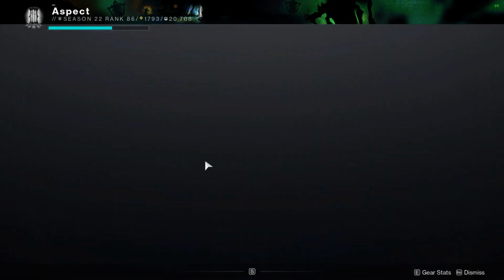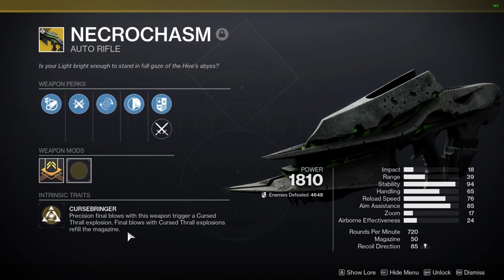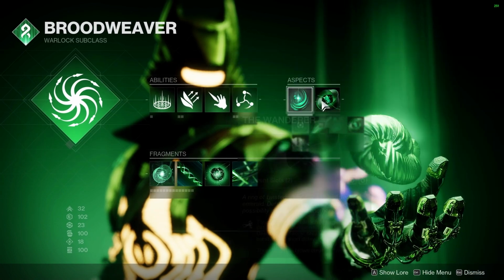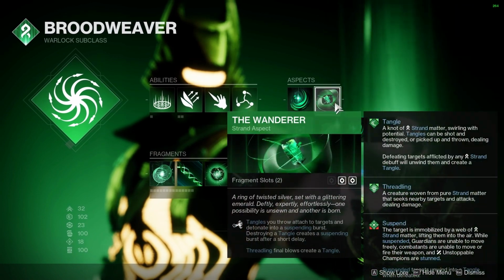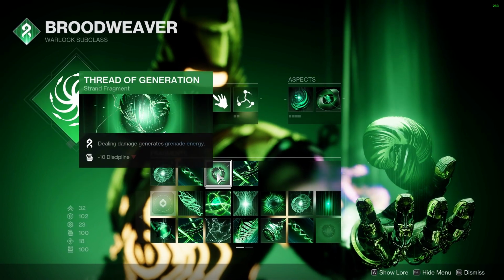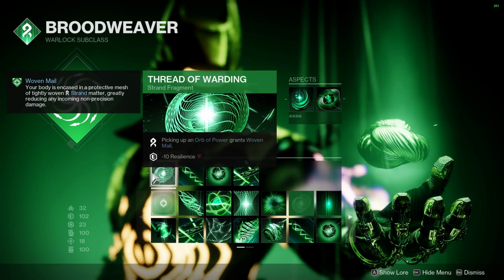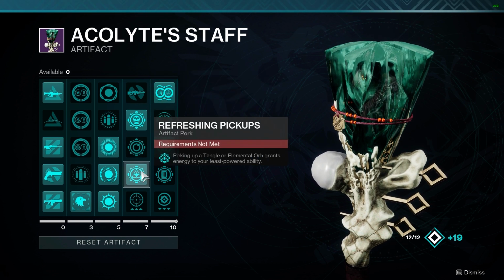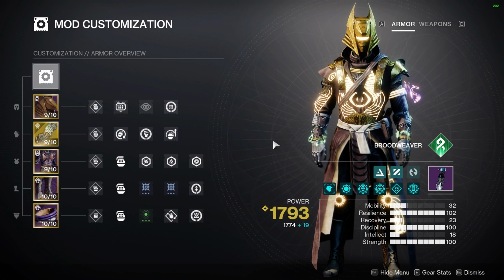Destiny 2: The BEST Necrochasm Add Clear Build for Warlocks! (Infinite Explosions & Poison Chains)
Finally back with another episode for the ULTIMATE series! This one being an updated version of my favourite poison build but now instead of with Osteo, it's with Necrochasm!

Didn't want to go too crazy with the gameplay VS the breakdown this time because this build IS basically just the same as the old Osteo one but with a different weapon and a couple different artifact mods instead, so I took it to some harder content for most people in hopes of giving you a good idea of how it performs in endgame activities after the Suspend nerfs, and how Necrochasm will feel with it too.
But if you would like to see more generic gameplay with both Necrochasm & this build here's two videos that do just that;

Also if you don't understand how the infinite explosions work, basically when you get a kill with the Cursed Thrall Explosions that next enemy will explode too, and then if that kills another enemy they explode and so on so forth. This plus the poison procs (which also cause explosions if things die to that) from the gun will effectively endlessly explode enemies until something survives!

Timestamps;
Intro - 0:00
Necrochasm & Necrotic Grip - 0:36
Strand Subclass setup (Aspects & Fragments) - 2:18
Mod setup & Artifact Mods to run - 5:44
Outro & Summary - 7:40
Legend Lost Sector Build gameplay - 8:06

And that's it for this one! Of course let me know what you think of the build and how it can be improved and also the Necrochasm (+ if you have it yet or not haha). I may come back to this in a future season if there's more additions to Strand like there have been the last few seasons but if not then this might be where this build stands!